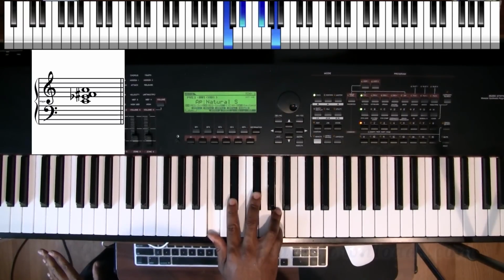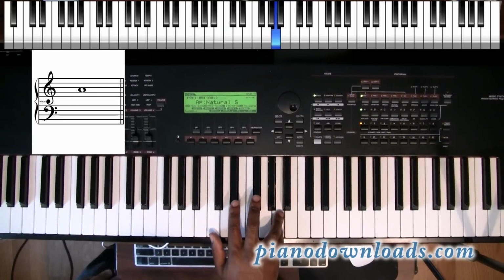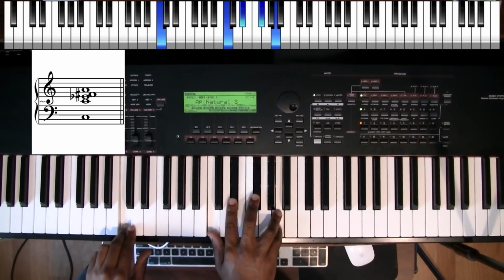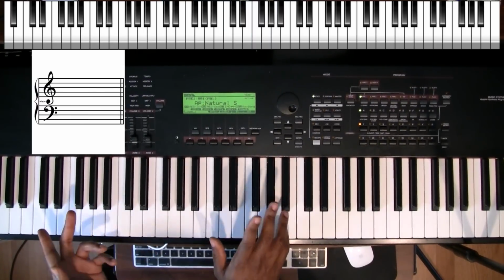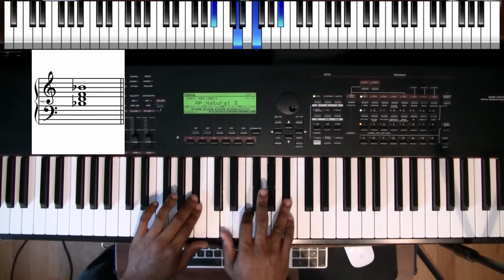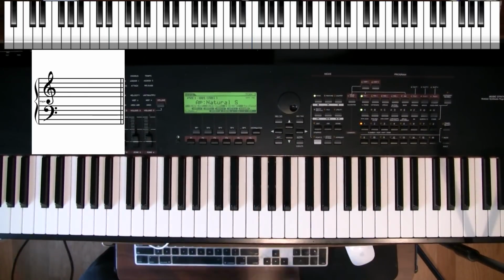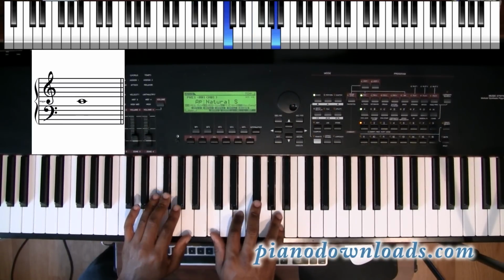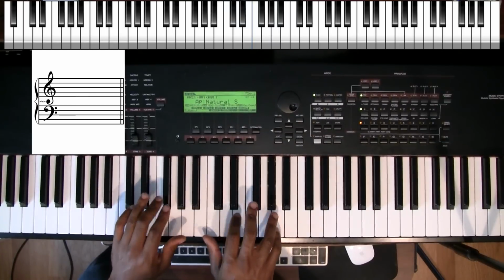Diminished Chords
Diminished chords add dissonance to your playing. When you play a full diminished chord your are actually playing tritones. Enjoy from pianodownloads.com